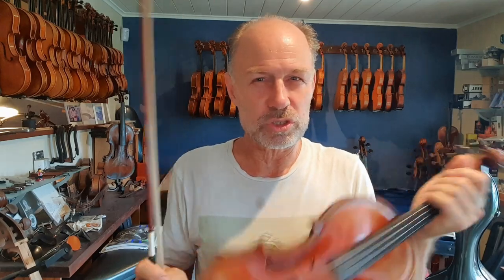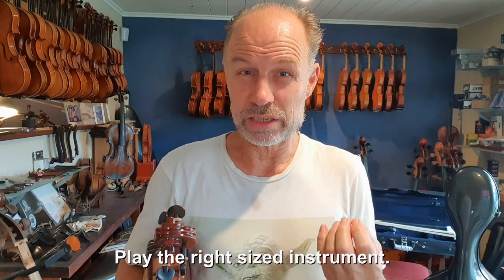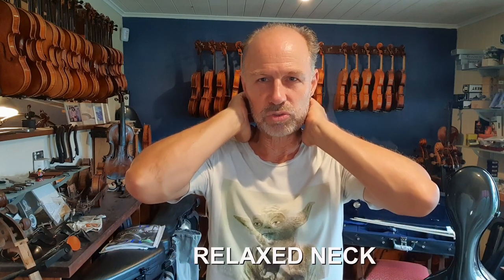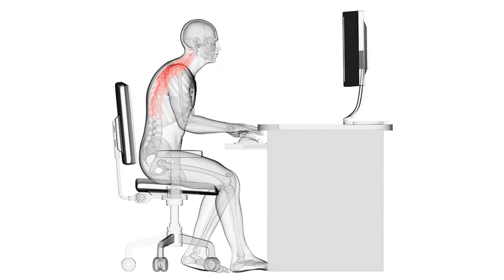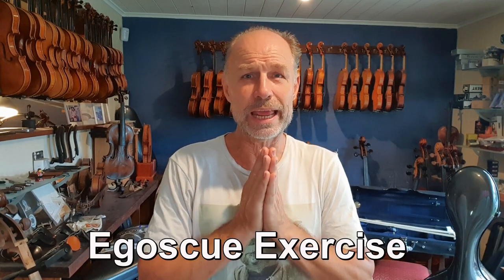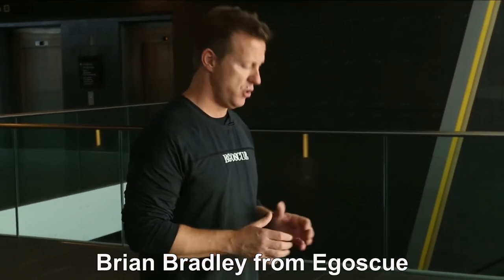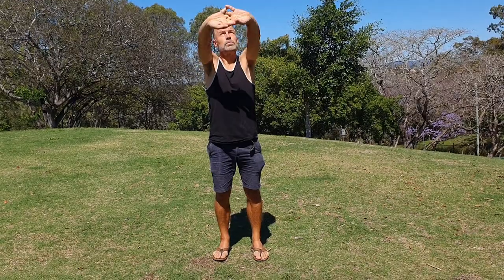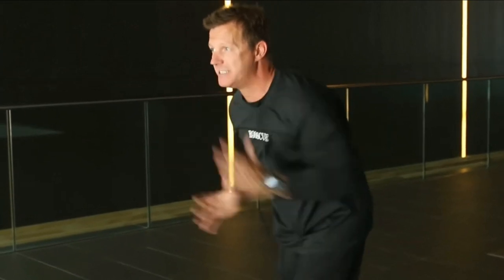String Players Neck and Shoulder pain!! Some amazing exercises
Master Violin Maker Olaf Grawert talks about the importance of good neck and shoulder health when you are playing a stringed instrument.

He has found some exercises that can help string players, and pretty much anyone who spends too much time sitting at a desk.

He's definitely better at explaining the exercises than I am. But I can say with confidence that I look way sillier doing them.

00:00 Intro
00:17 Olaf talks about Neck and Shoulder Problems for musicians
05:44 Olaf introduces the exercises
09:07 Staying relaxed and end